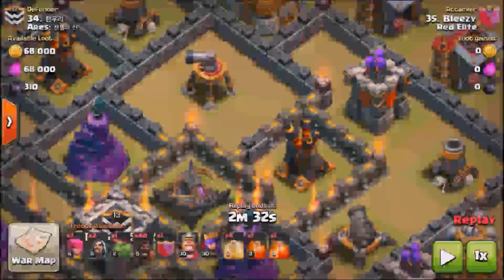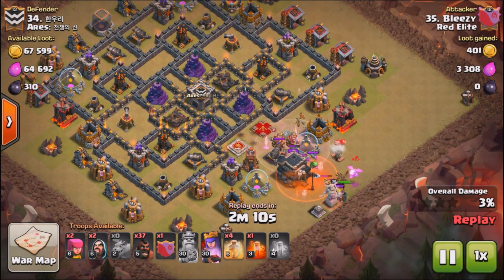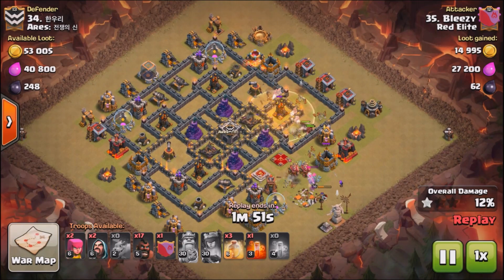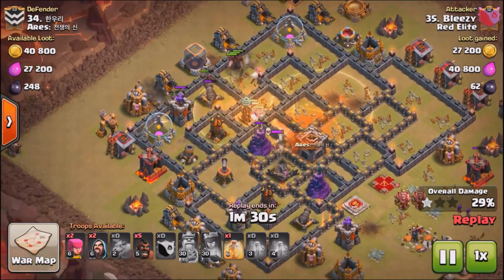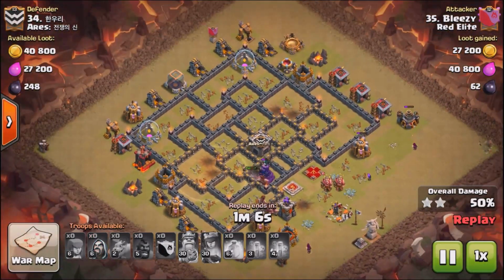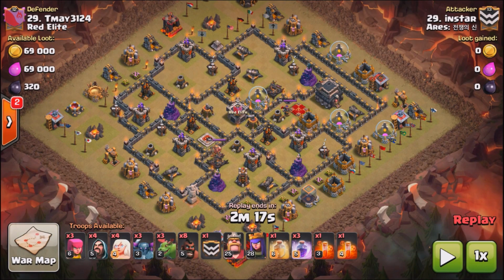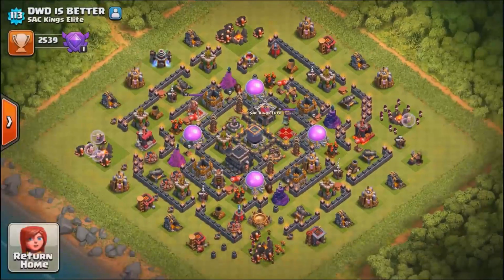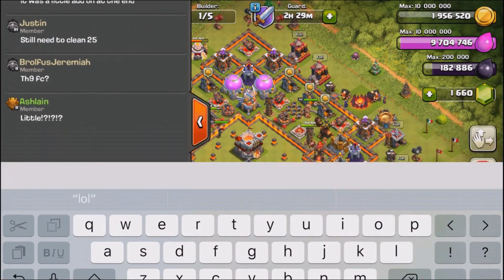Clash Of Clans | 5 UPDATED HOG ATTACKS FOR TH9 | HOGS GONE WILD!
Clash of Clans top 5 Hog attacks for Town Hall 9 after the recent update. Hogs are absolutely DOMINATING at Th9 but the nice thing is they're actually a troop that can be used in a lot of different fun combinations. Thus, this video!

We'll review HGHB, Mass Hog, GoVaHo, An interesting hybrid Witch army, and a cool Pekka attack using hogs on the back end. Did I leave any out?

Today's Spotlight -

- Neetstreet
- Shane Killingsworth
- The Slim Fool
- LashShadow
- Dimi Tragakis
- DennisTheMennis
- RJIII
- Strife From Battle Elite
- Colton Hathaway

Social Media-